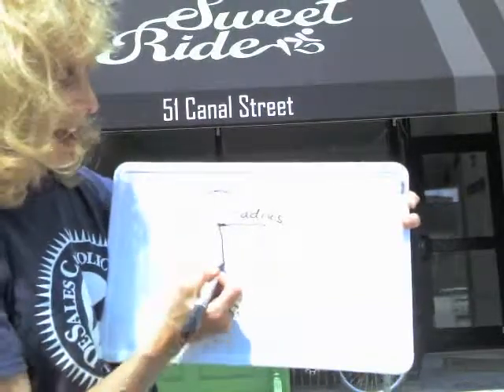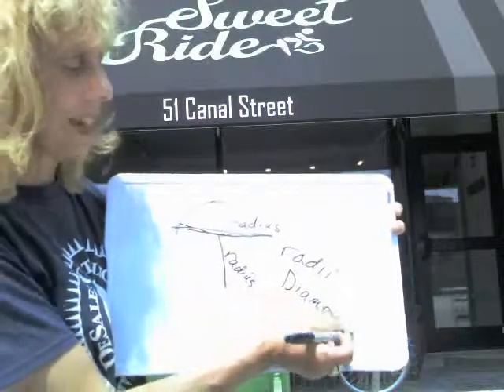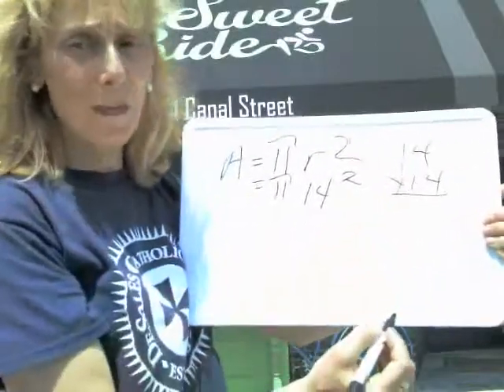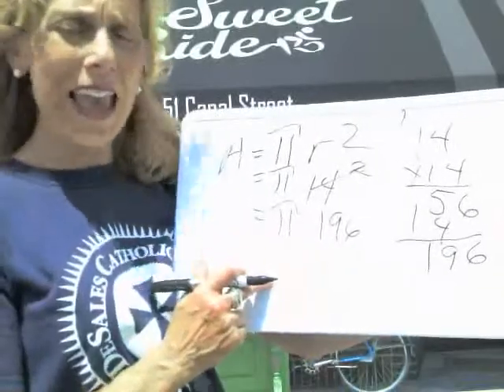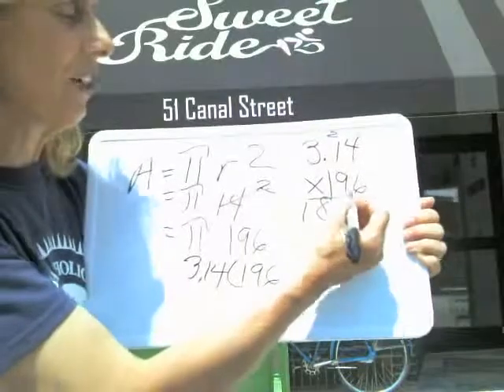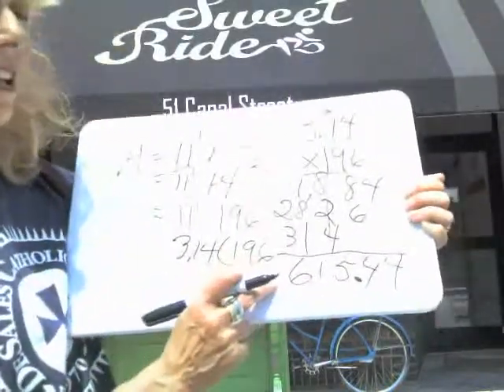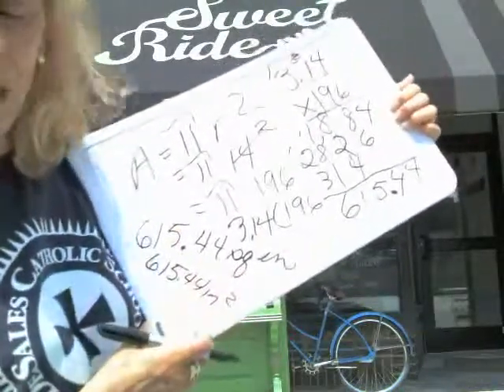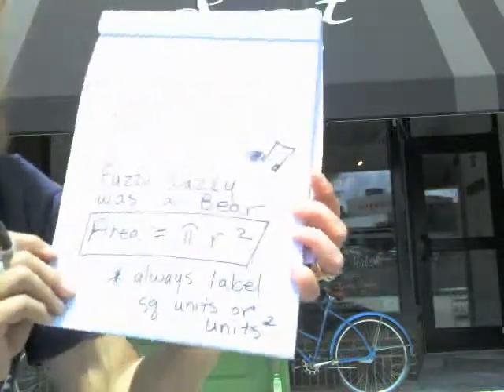Trek Team #12 Area of a circle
How to find area of a circle